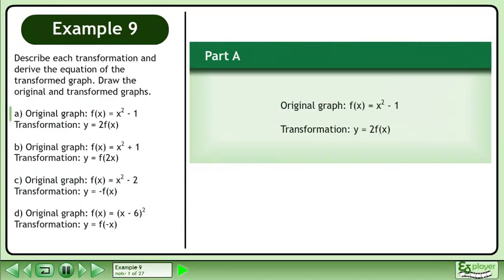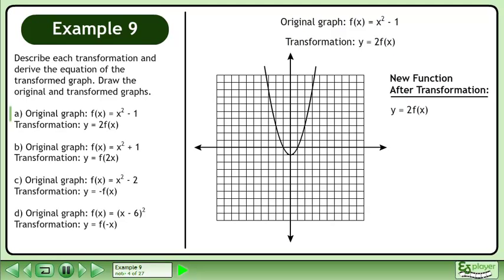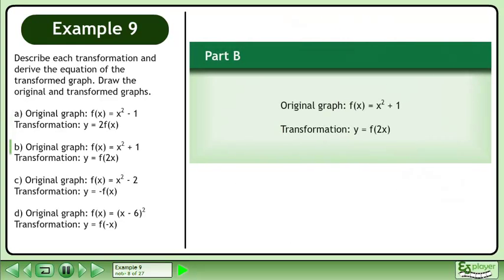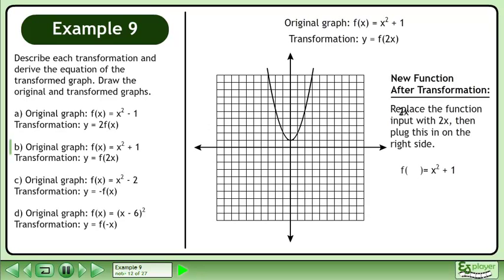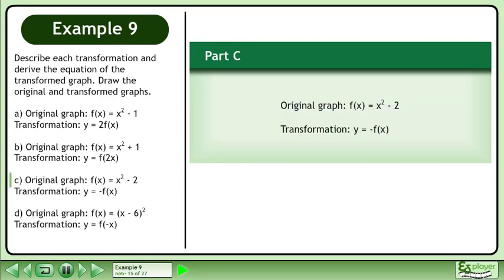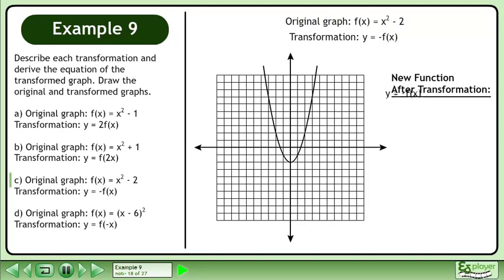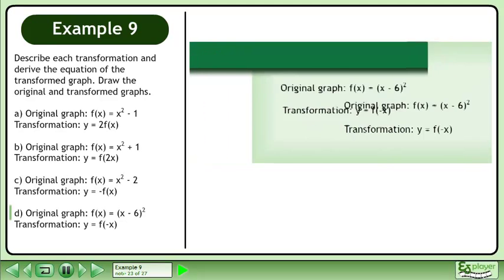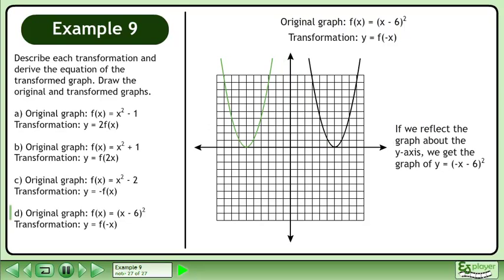Basic Transformations - Example 9